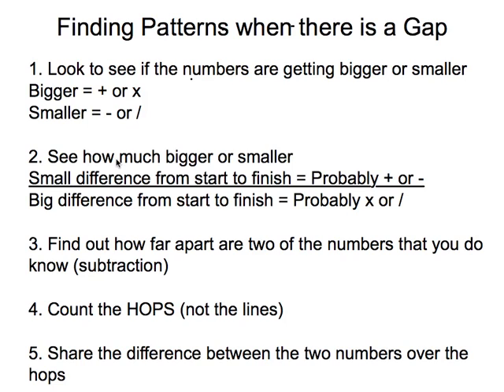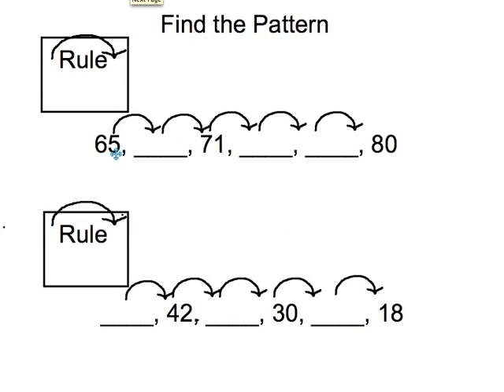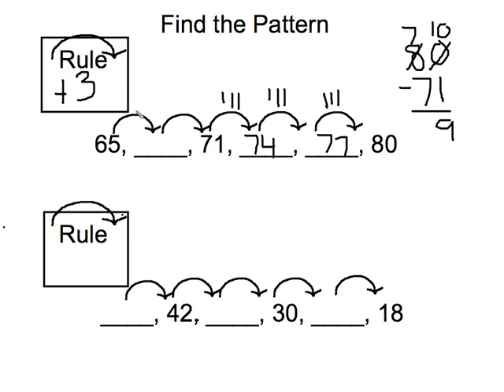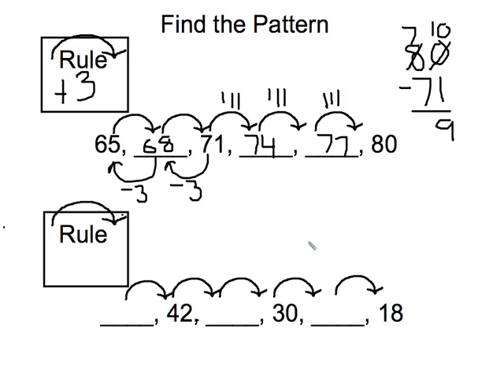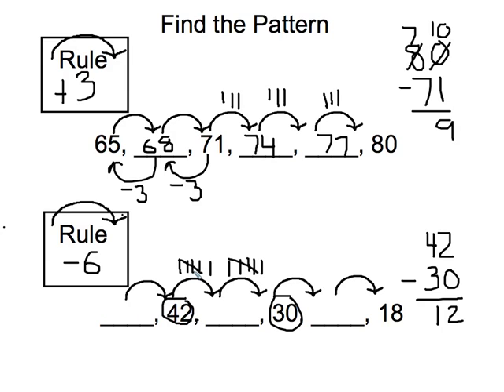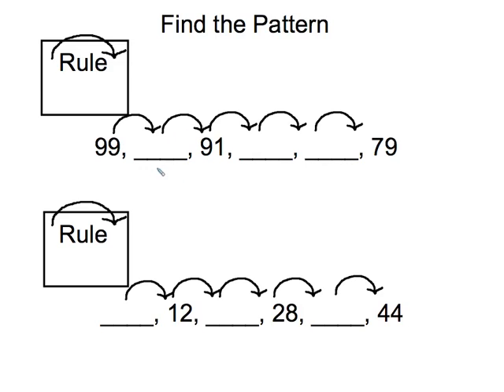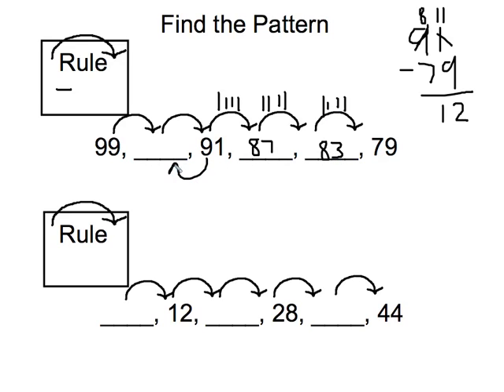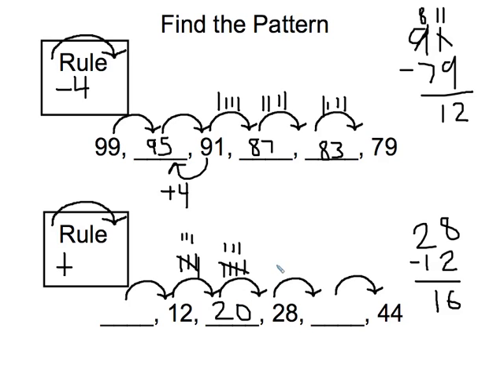Finding patterns when there are gaps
Tutorial on how to find and continue patterns when there aren't any adjacent numbers given